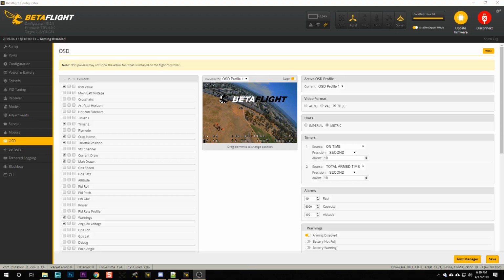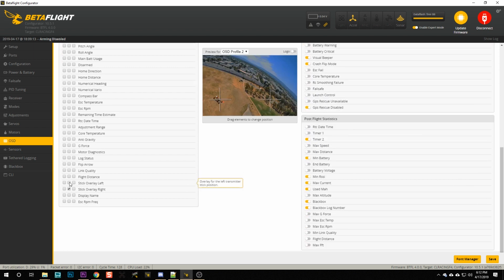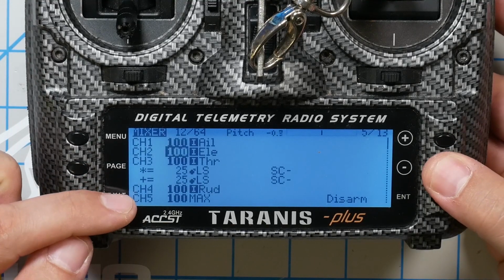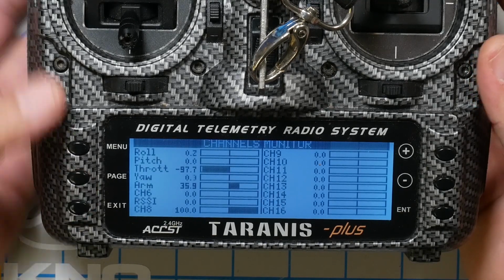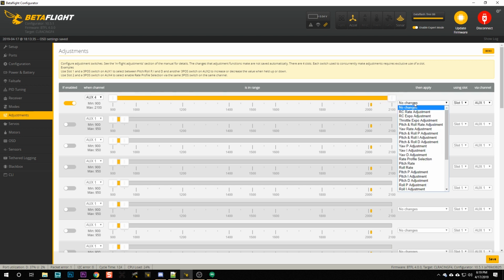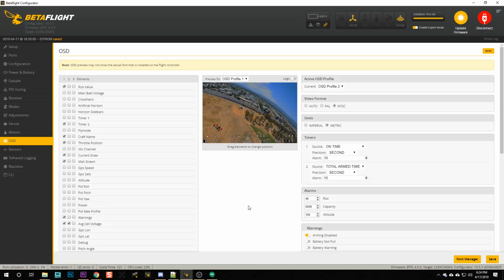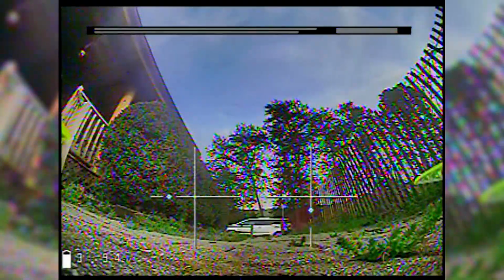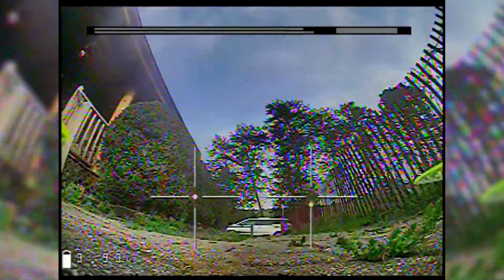Betaflight 4.0 Switchable OSD Profiles and Stick Overlay in OSD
Uncertain about what to buy?